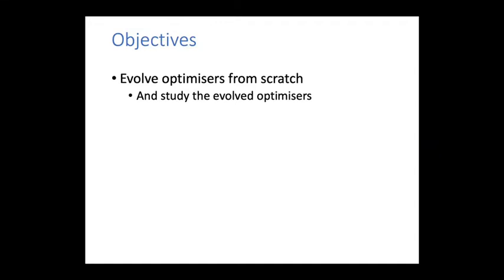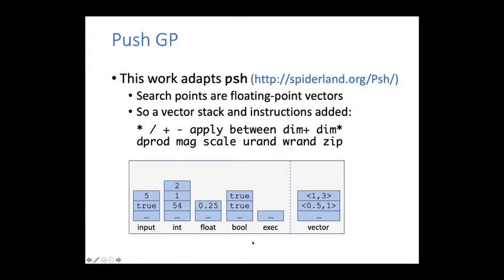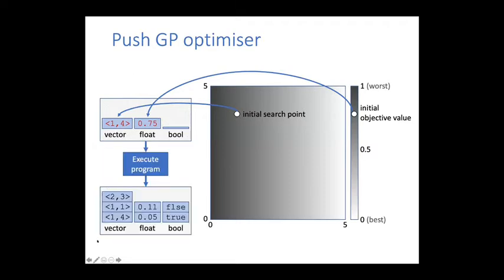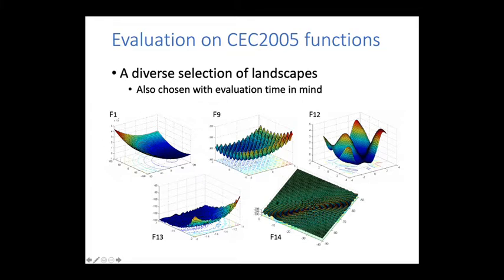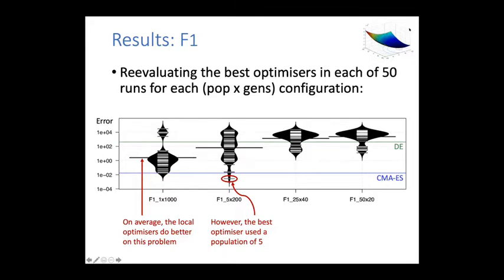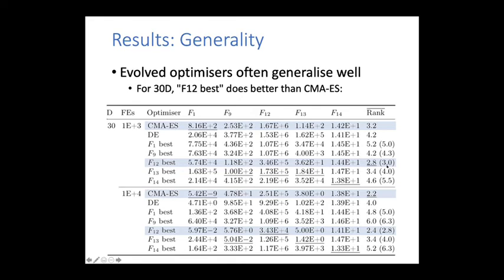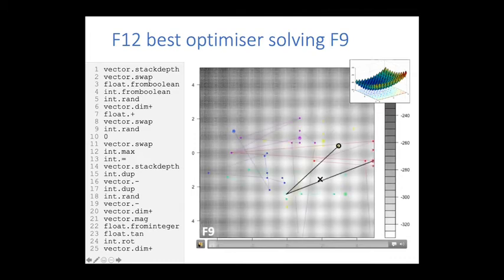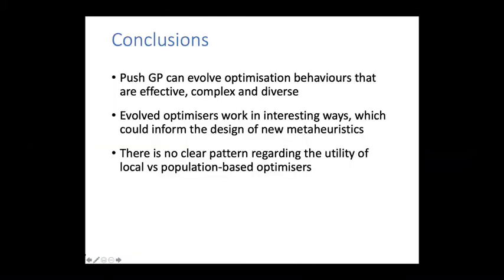Michael Lones - Optimising Optimisers with Push GP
AUTHOR: Michael Lones
PAPER TITLE: Optimising Optimisers with Push GP
SESSION CHAIRS: Ting Hu and Nuno Lourenço

ABSTRACT. This work uses Push GP to automatically design both local and population-based optimisers for continuous-valued problems. The optimisers are trained on a single function optimisation landscape, using random transformations to discourage overfitting. They are then tested for generality on larger versions of the same problem, and on other continuous-valued problems. In most cases, the optimisers generalise well to the larger problems. Surprisingly, some of them also generalise very well to previously unseen problems, outperforming existing general purpose optimisers such as CMA-ES. Analysis of the behaviour of the evolved optimisers indicates a range of interesting optimisation strategies that are not found within conventional optimisers, suggesting that this approach could be useful for discovering novel and effective forms of optimisation in an automated manner.